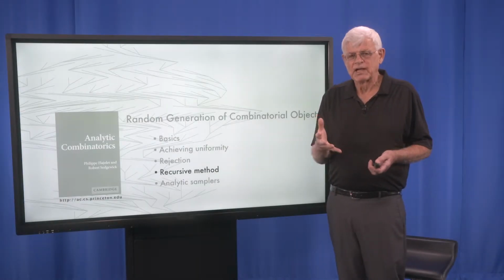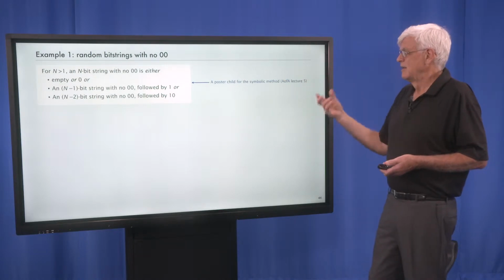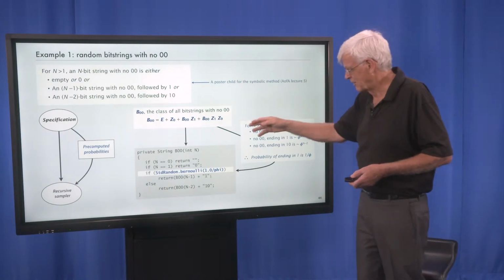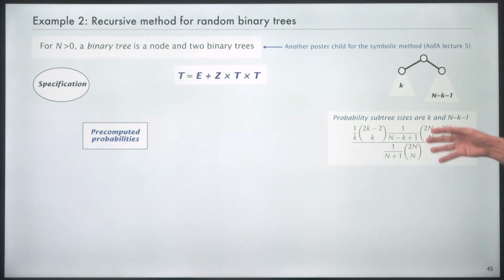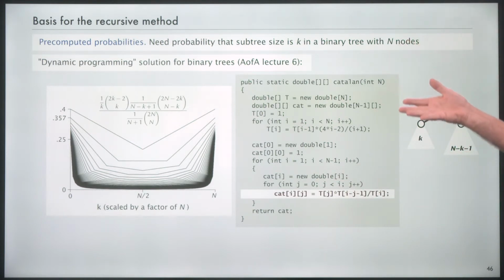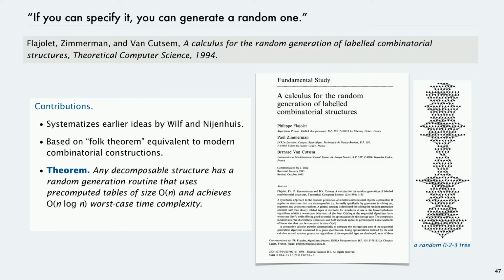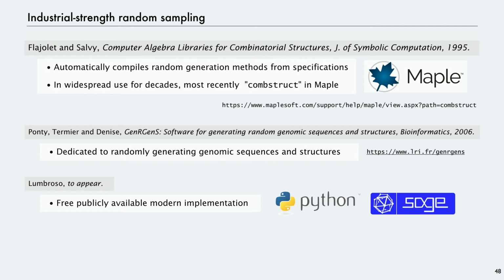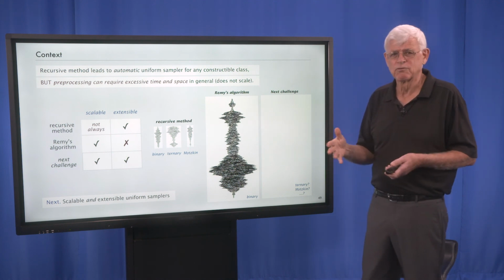introACpartII L00 S4